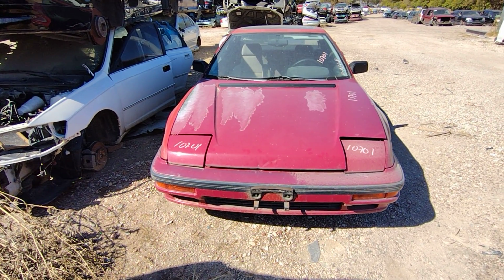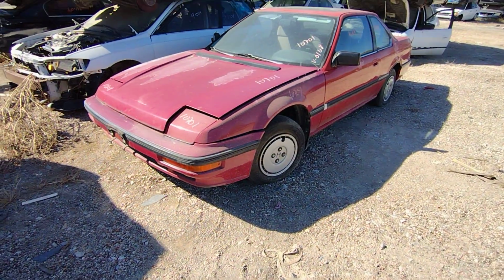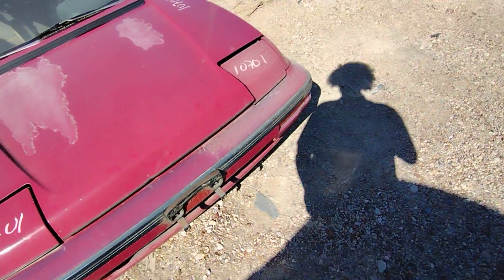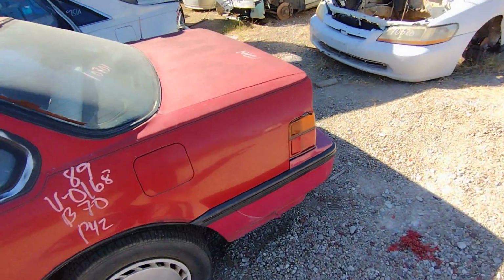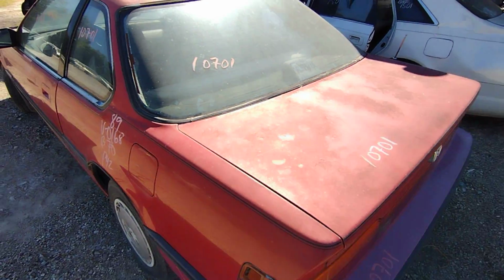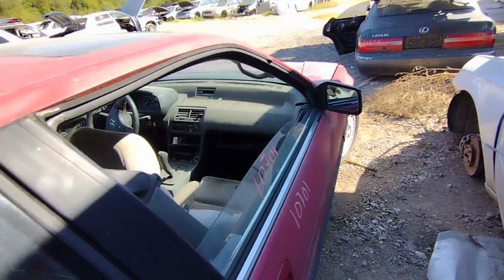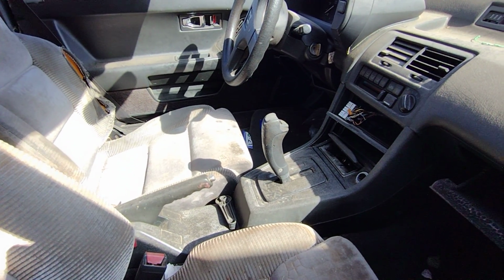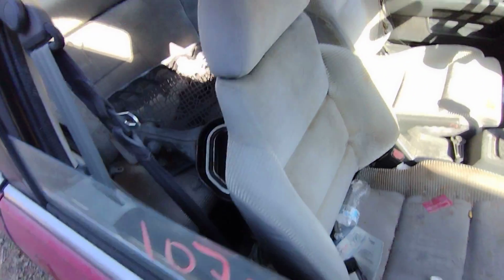Pushing My Luck 😄 Another Unsub Special. Possible 4Wheel Steering? 1989 Honda Prelude Junkyard Find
Seeing as how the last 1k view challenge unsubscribe special was actually pretty successful, let me try and push my luck with this 1989 Honda Prelude Junkyard Find. This car was still on the road as of last year and it still in very good shape, all things considered. I don't know much about Honda but I do know this much, they're pretty reliable vehicles. Another I never knew about these cars is that some actually came with 4 wheel steering. Unfortunately this one didn't have that option. Well now its on the road days are over, with the crusher waiting in the distance.